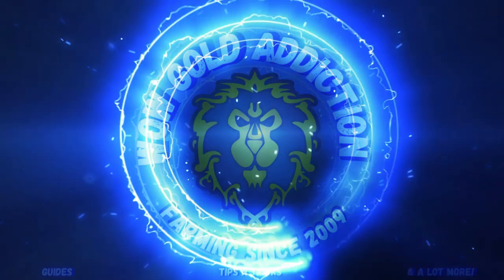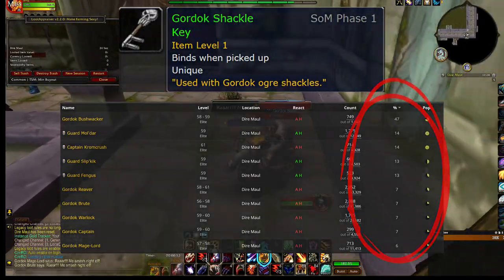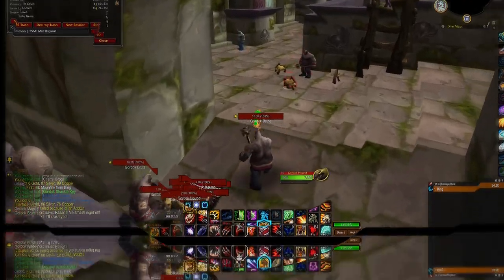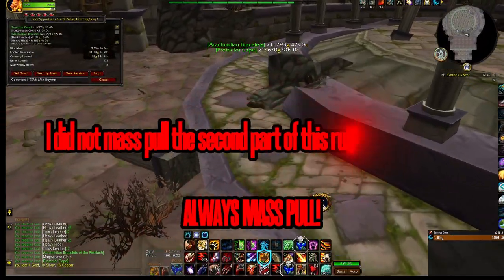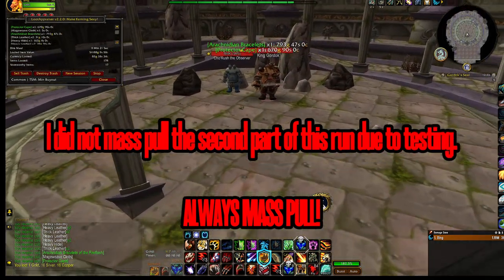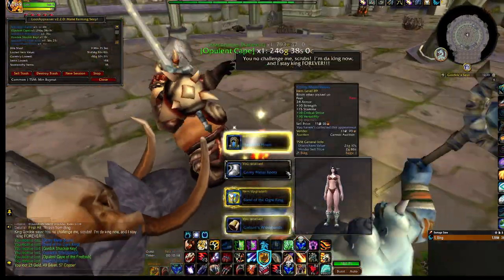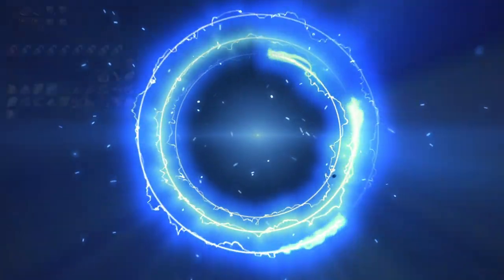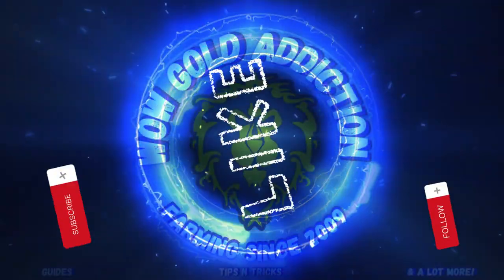Thimble Jacks Cache 10 Way Multi Farm!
This Multi Farm is Insane Full stop! First showing you how to obtain the Caches and second, showing you how to Profit. And there is a lot to Be made for sure. Recipes dropping with a 1.6mil price tag to others at 50k, 2-5k. then all the reagents. Plus all the Trans mogs. Pure Gold Mine at the moment, Do not miss out!